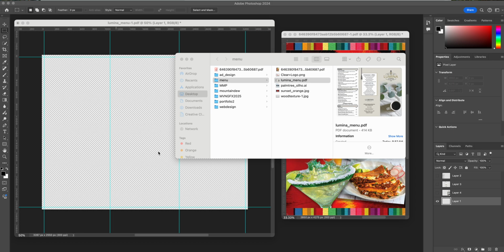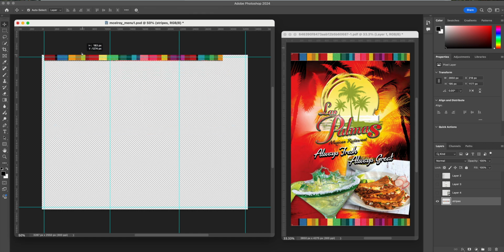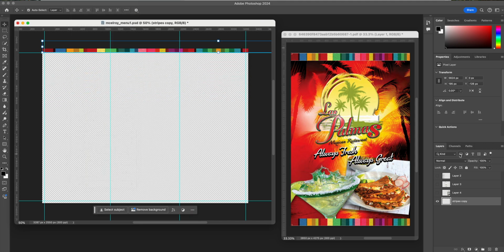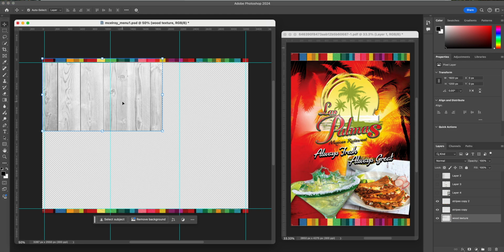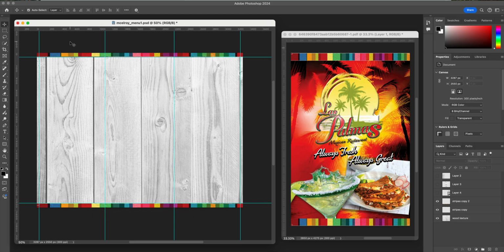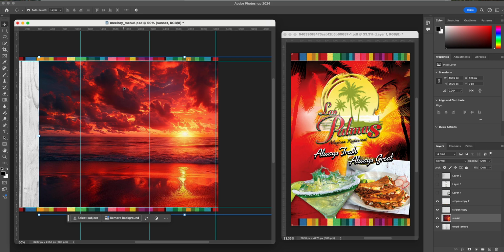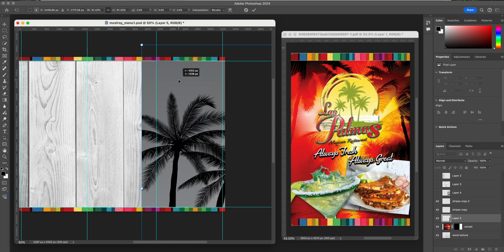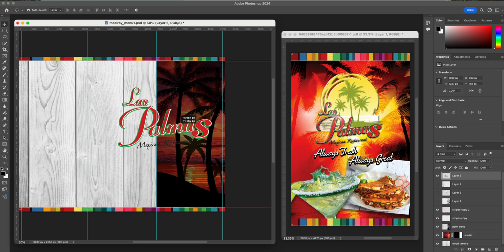Week 11 Wednesday Lecture Recording!